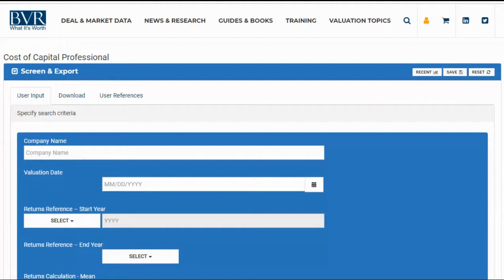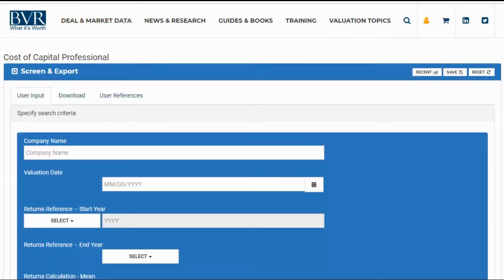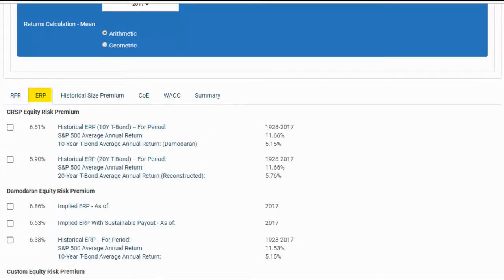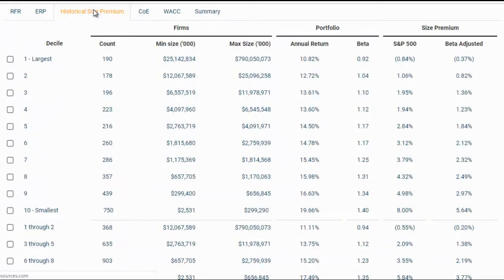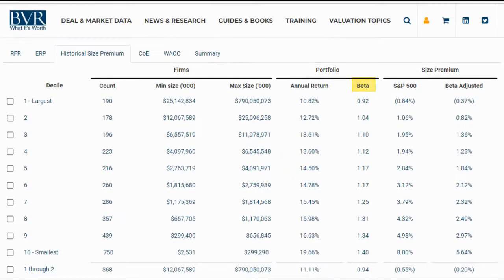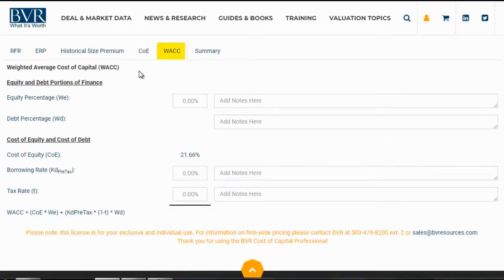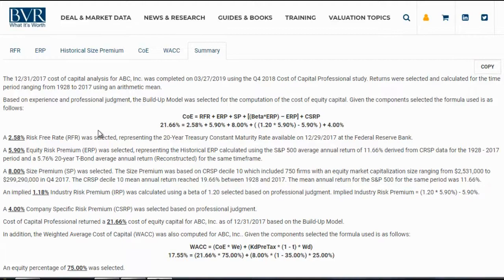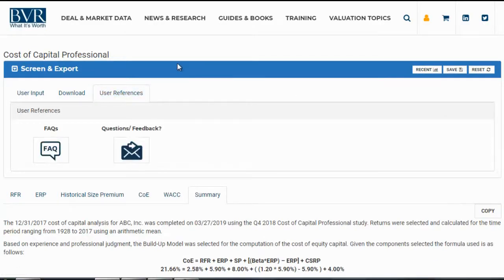Tutorial on the Cost of Capital Professional platform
See BVR's newest platform, Cost of Capital Professional, in action with this brief tutorial on the platform that provides business valuators and analysts with equity risk premia, size premia, and risk free rates.

Author:
Dr. Michael A. Crain, CPA/ABV, CFA, CFE

Advisory Board:
Adam Manson (Co-Chair of Advisory Board)
Ronald L Seigneur, MBA, ASA, CPA/ABV/CFF, CVA  (Co-Chair of Advisory Board)
Rod Burkert, CPA, ABV, CVA
Nancy J Fannon, CPA, ASA, MCBA
James Hitchner, CPA/ABV/CFF, ASA
Harold Martin, Jr., CPA/ABV/CFF, ASA, CFE
Z. Christopher Mercer, FASA, CFA, ABAR
James Reto, CPA/ABV/CFF, ASA
Christopher Rosenthal, CPA/ABV/CFF, ASA, AEP
Keith Sellers, CPA/ABV, CVA, Ph.D.
Barry Sziklay, CPA, ABV, CFF, PFS
Chris Treharne, ASA, CVA